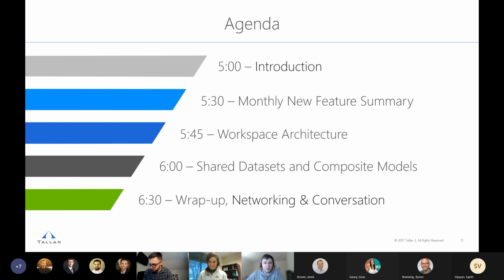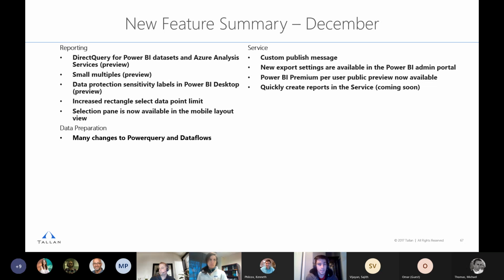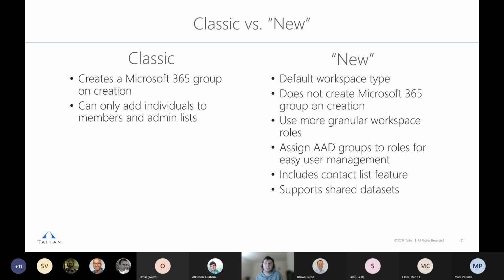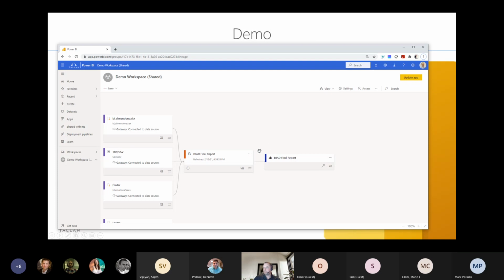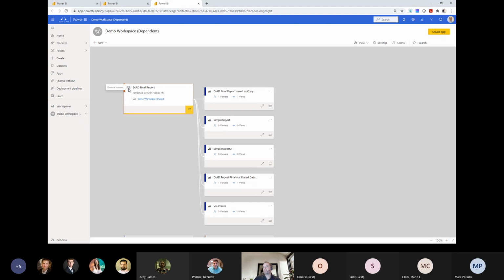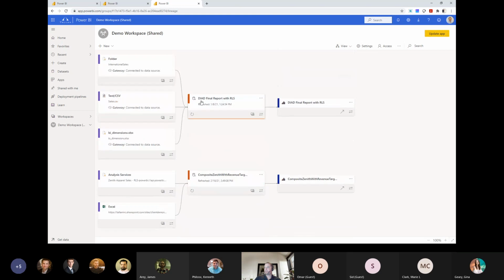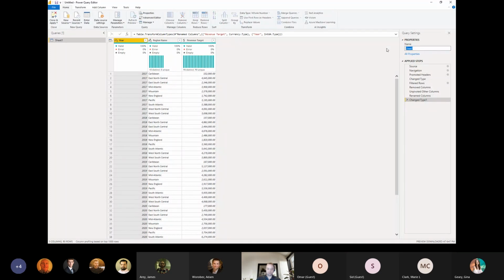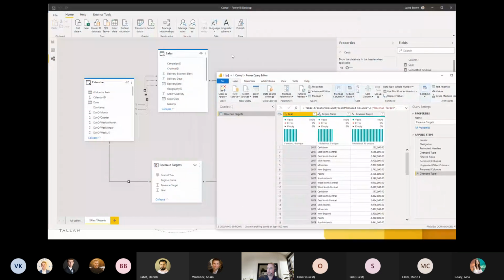Hartford Power BI User Group February 18th, 2021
Join Tallan for our first Hartford Power BI User Group Meetup of 2021! We'll start the evening off with Graham Atkinson, a Senior Consultant at Tallan, showcasing the latest and greatest feature updates of Power BI. We'll then flow into two feature presentations: one of our own Lead Consultants, KC Philcox, will be presenting on Power BI Workspace Management: how to better organize your Power BI content for enterprise scale. Secondly, Tallan's VP of Data & Analytics, Jared Brown, is going to showcase a demo on Enterprise Composite Models.